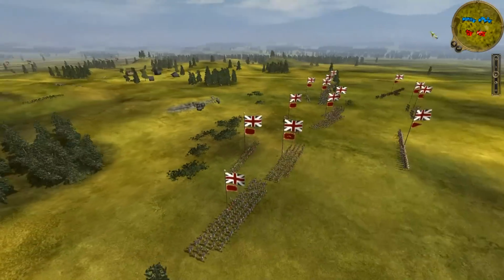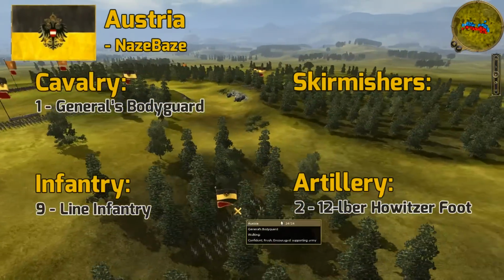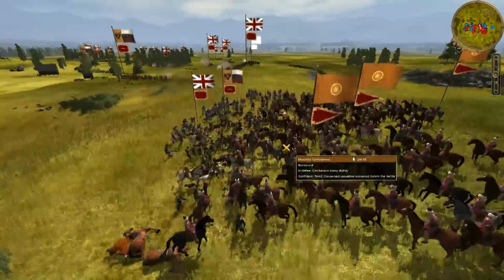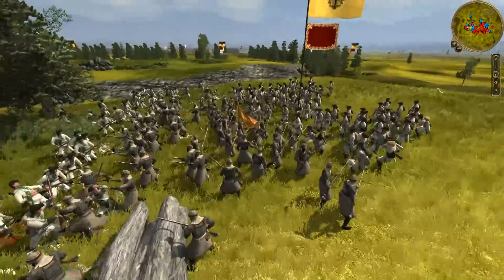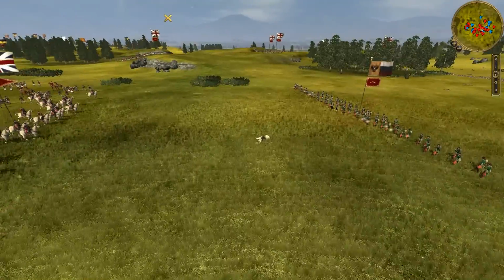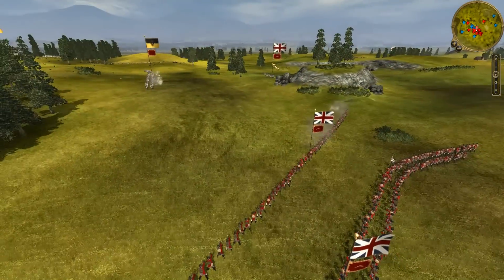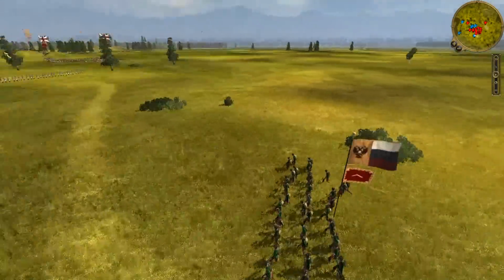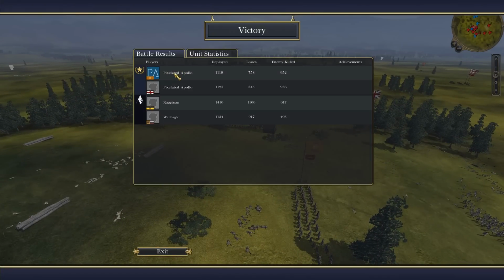Empire Total War Online Battle #4 (2v2) - Flying Austrians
Hey guys!  Welcome to another empire battle!  This is the rematch battle from empire battle number 3! Enjoy! :D